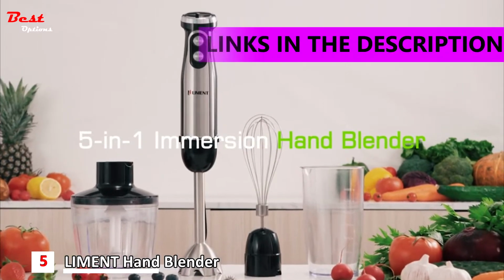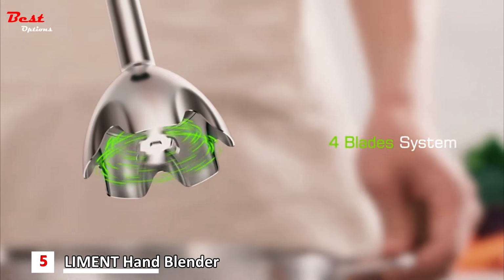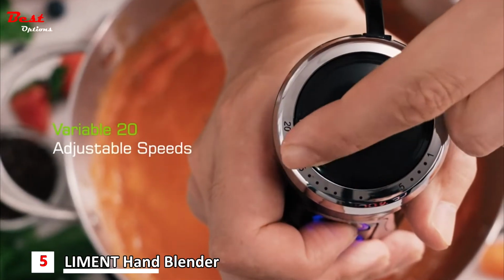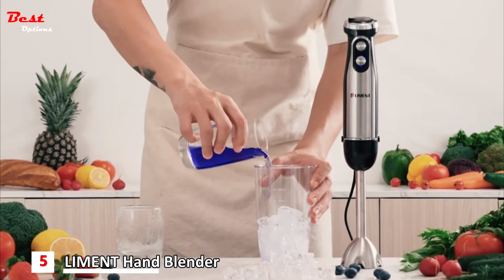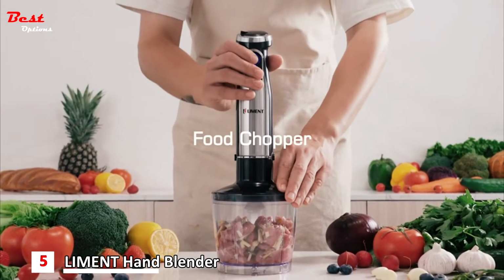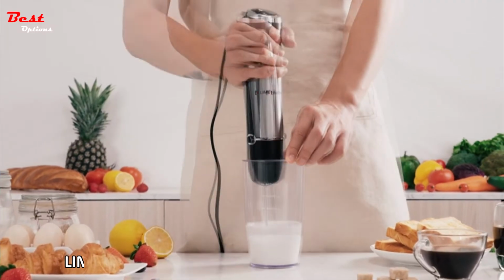Best Hand Blender 2022 | with Immersion - for Smoothies, Puree Baby Food & Soup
Best Hand Blender 2022
Do you need the Best Hand Blender 2022? In this video, I put together a list of the Best Hand Blender 2022. This is for helping you and makes an idea about this type of product!
00:00 intro
✅5. LIMENT 5-in-1 Multi-Purpose Hand Blender - 00:04
Amazon US
Amazon CA
✅4. COMSOON 3-in-1 Immersion Blender - 01:38
Amazon US
Amazon CA
✅3. SHARDOR Hand Blender - 02:33
Amazon US
Amazon CA
✅2. Chefman Immersion Stick Hand Blender - 03:28
Amazon US
Amazon CA
✅1. All-Clad KZ750D - 04:08
Amazon US
Amazon CA

★Best Amazon Today's Deals
★Try Twitch Prime
★Try Amazon Home Services
★Kindle Unlimited Membership Plans
★Give the Gift of Amazon Prime
★Create an Amazon Wedding Registry
★Try Audible and Get Two Free Audiobooks